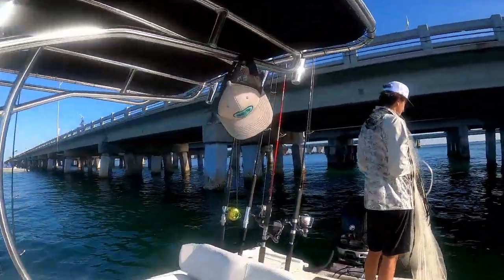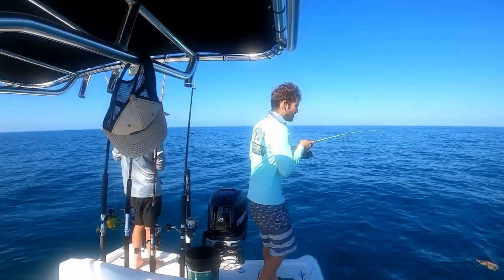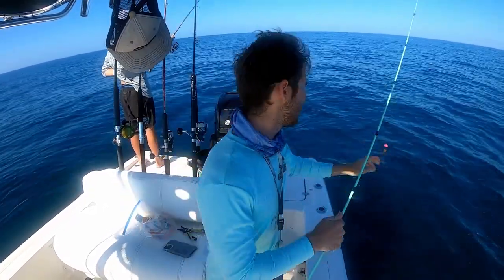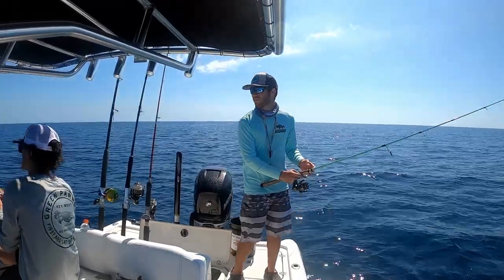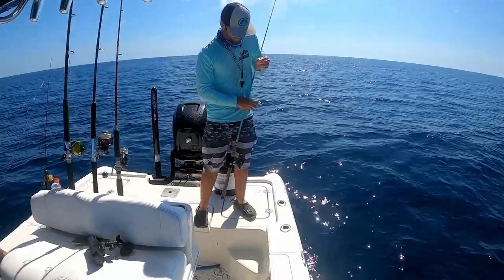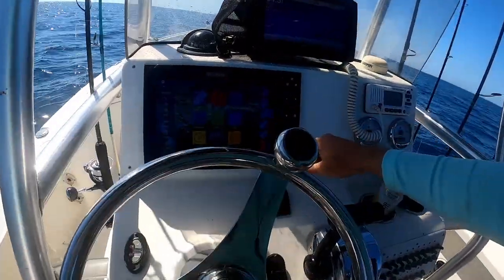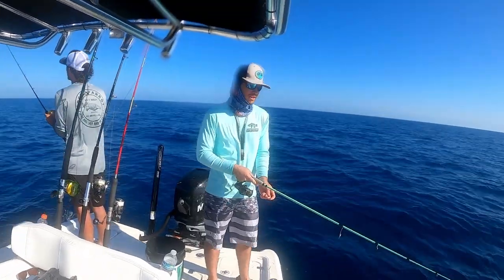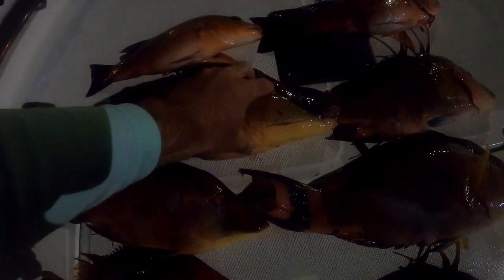Catching Hogfish and Finding New Spots Using Strikelines Fishing Charts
In todays video I use strikelines charts to find new spots and catch hogfish. All I do is go triple split on my fish finder circle the area and mark the good looking areas. Pull back over the spots and press spot lock on the trolling motor and the bite was game on from there.

I was really impressed with how accurate they were and how easily I could find new Fishing Spots.  I was not paid to make todays video just really enjoy doing research and finding new spots
strikelines 3d tampa bay was used today goes all the way out to 40 miles offshore